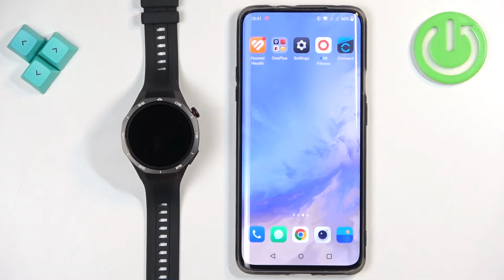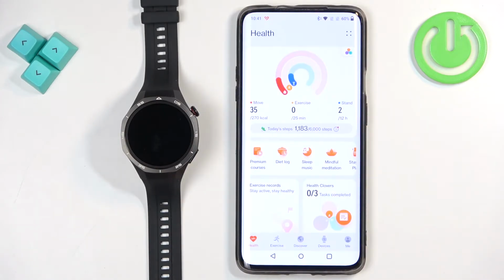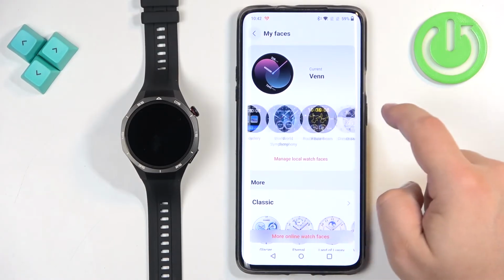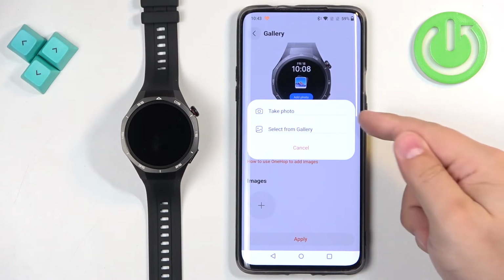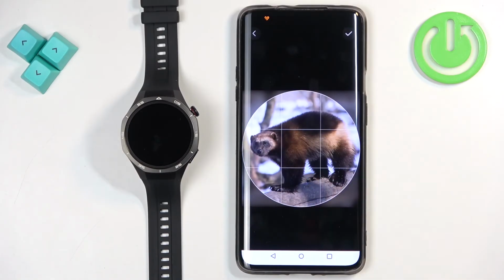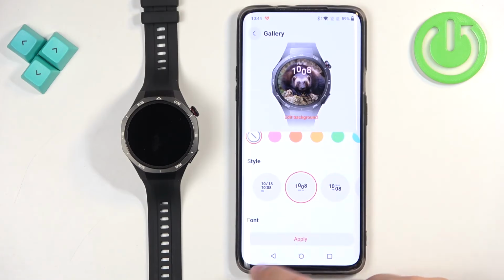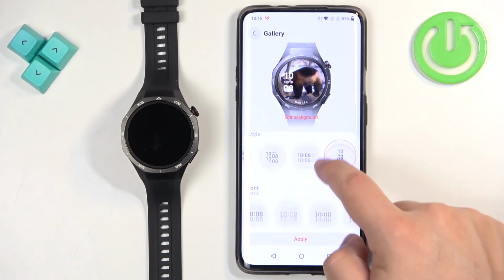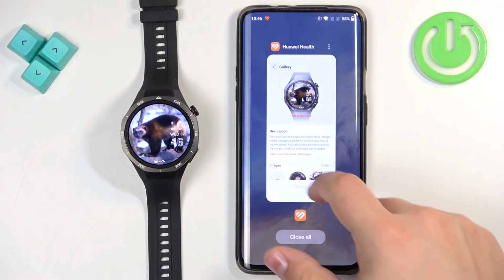How to Set Custom Watch Face on HUAWEI Watch GT 5 Pro Active 46mm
Setting a custom watch face on the HUAWEI Watch GT 5 Pro Active 46mm allows users to personalize their device, making it reflect their style and preferences. Custom watch faces can enhance the aesthetic appeal of the watch and can also provide quick access to relevant information, such as fitness data, time, and notifications.

How to Apply a Custom Watch Face on HUAWEI Watch GT 5 Pro Active 46mm?
How to Change Watch Face on HUAWEI Watch GT 5 Pro Active 46mm?
How to Personalize Watch Face on HUAWEI Watch GT 5 Pro Active 46mm?